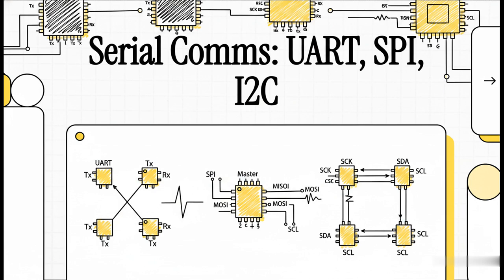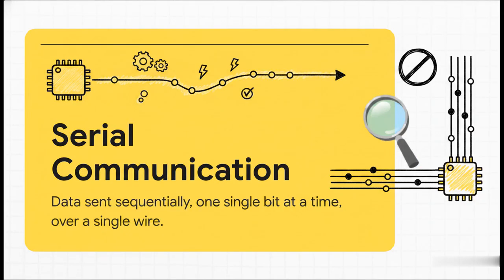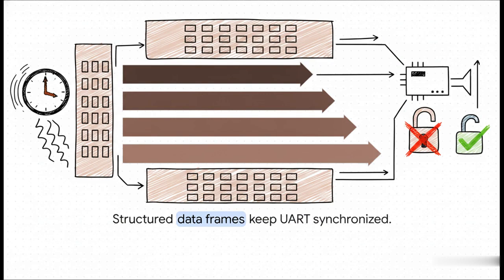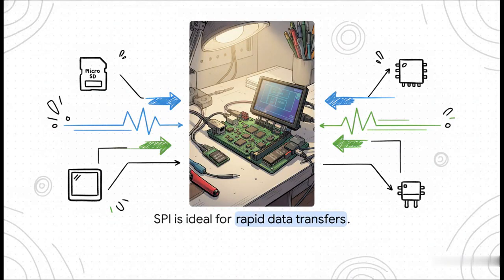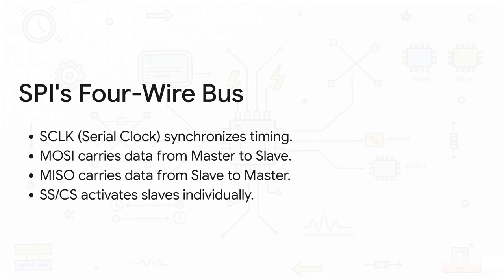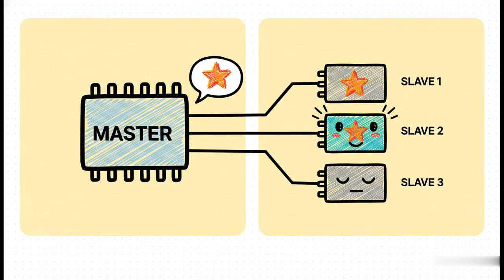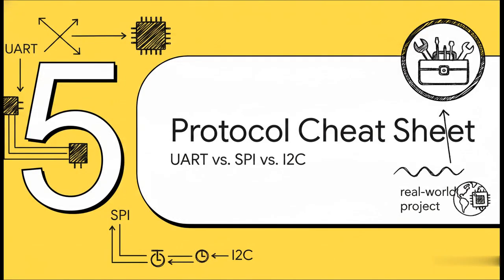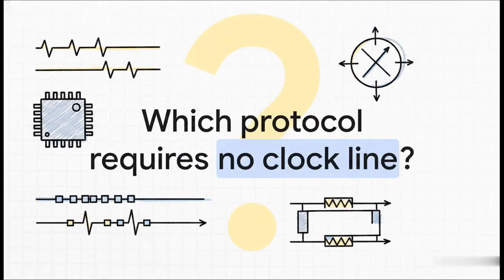Day 9 Serial Comms UART, SPI, I2C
Serial Comms  UART, SPI, I2C